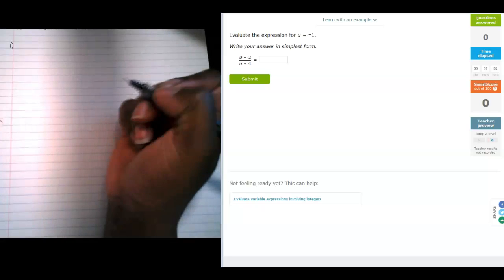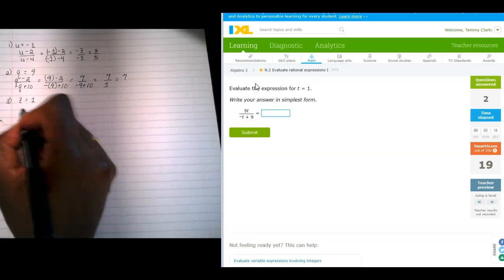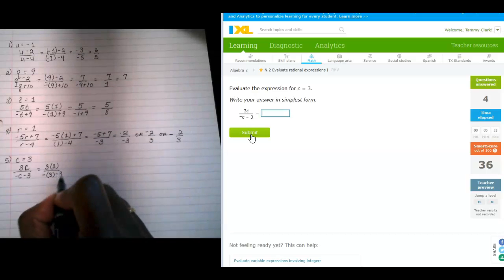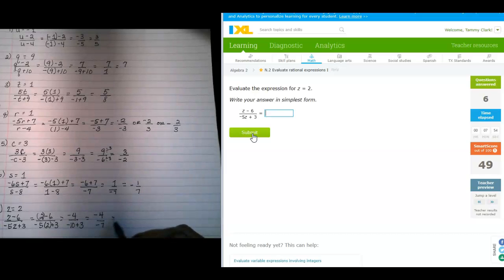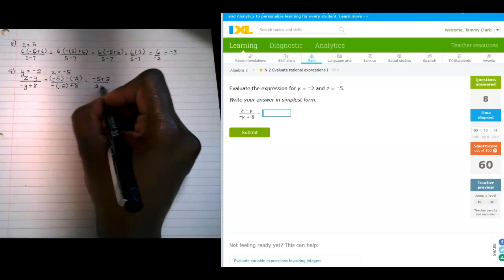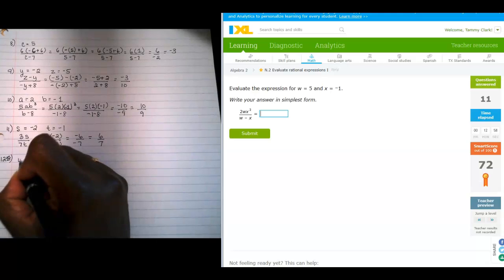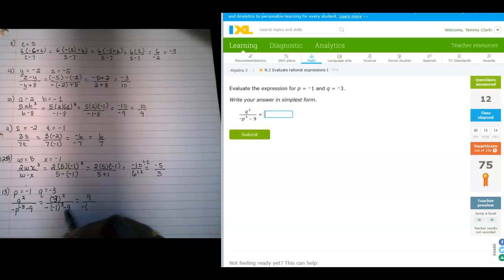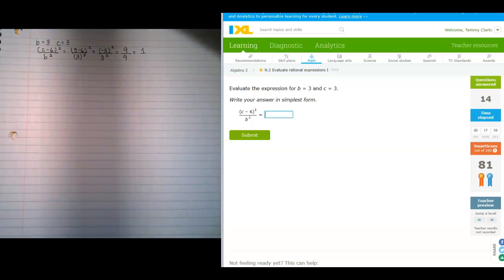IXL N2 Evaluate Rational Expressions